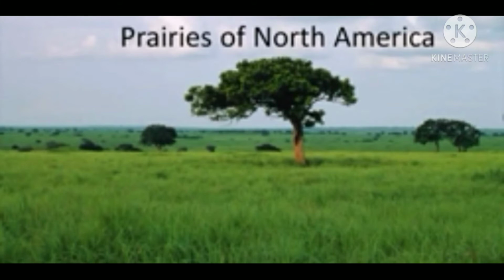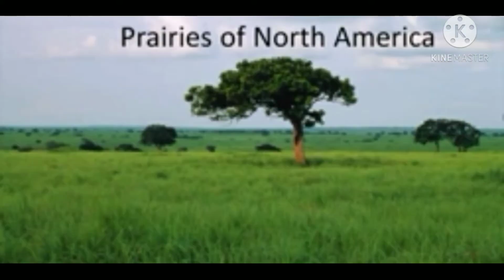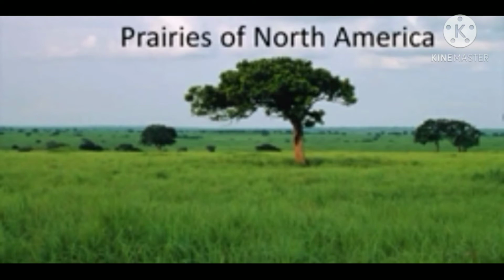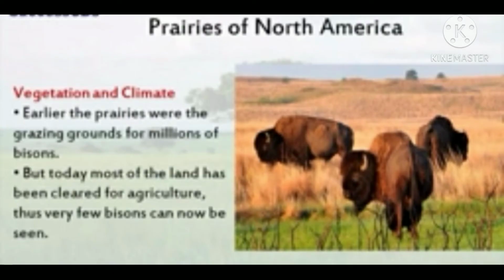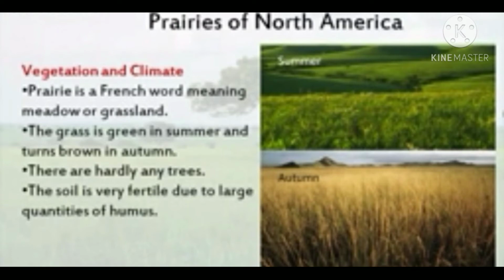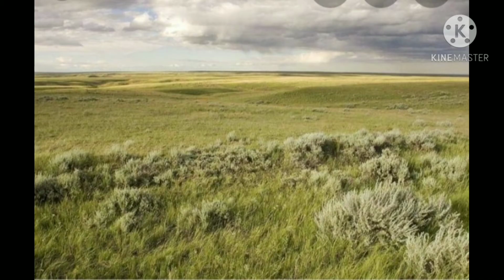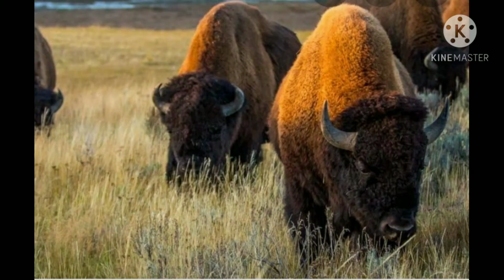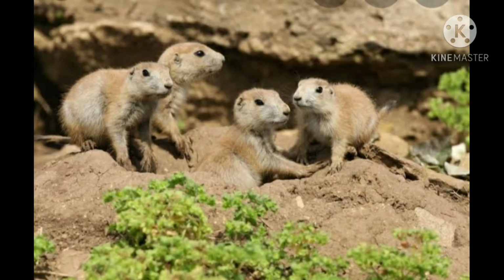GRASSLANDS OF TEMPERATE ZONES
Detailed explaination of Grasslands,its  limited,location and vegetation also the economic activities of people of Grasslands